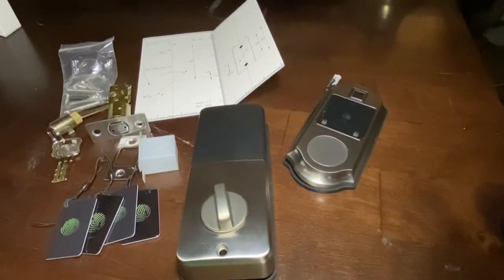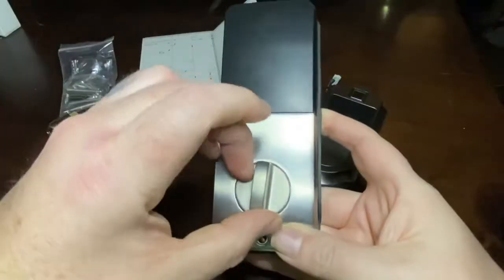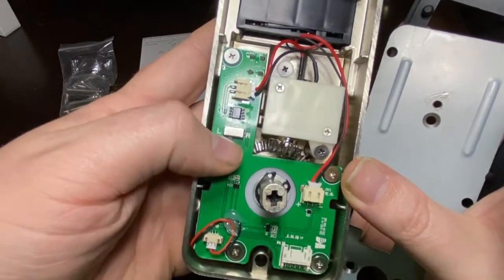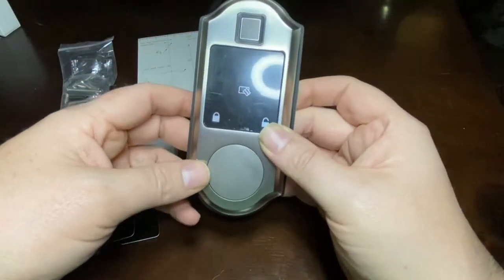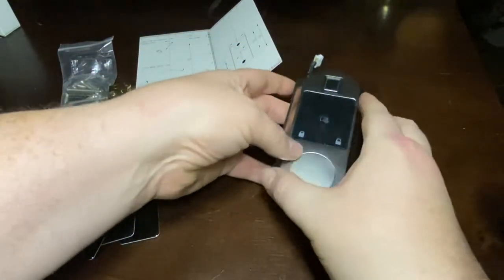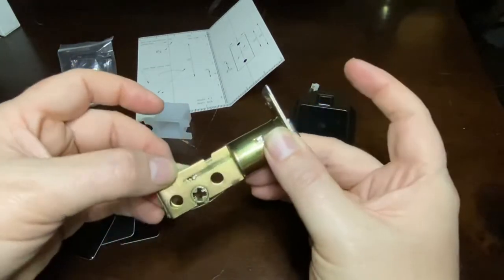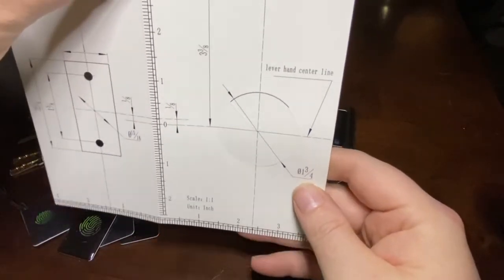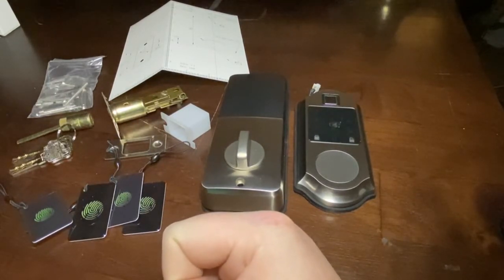Narpult Fingerprint Smart Lock